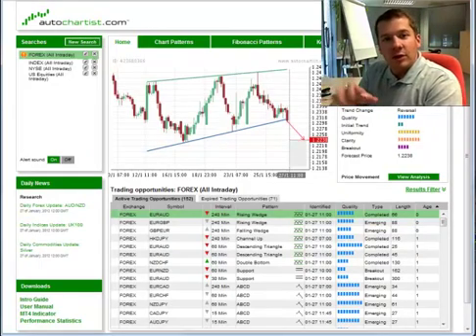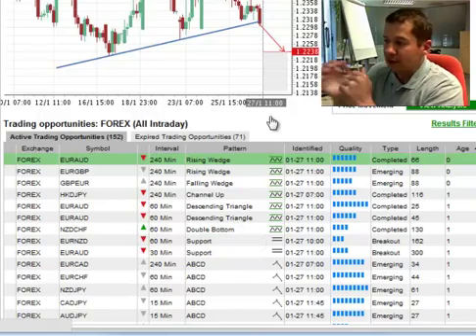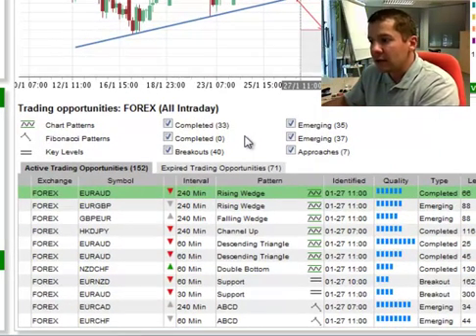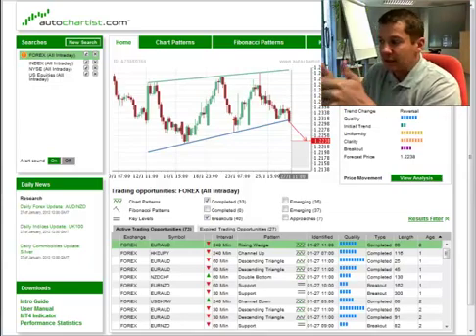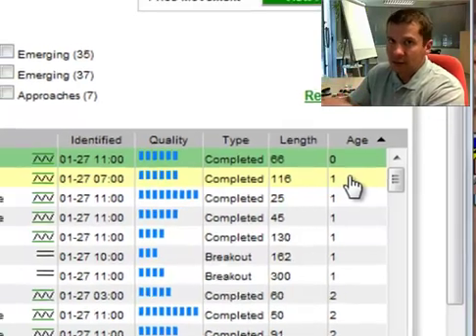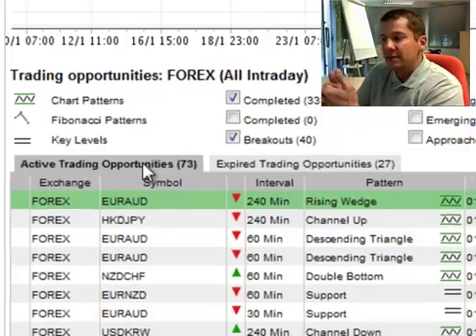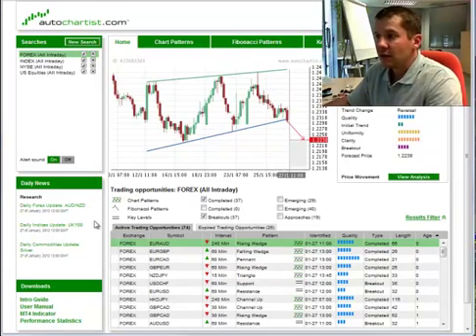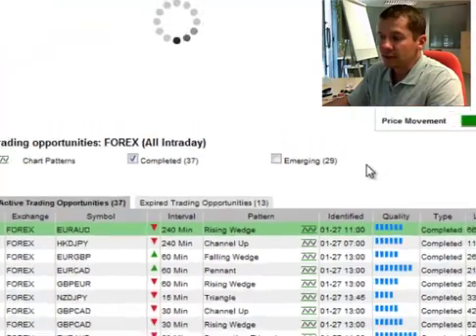New Autochartist Interface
Watch this video for an overview of Autochartist's NEW and improved interface. Find out in a few simple steps how to get started with this easy-to-use trading tool, and start benefiting today!

Autochartist offers easy to understand, powerful market-scanning tools that highlight the best trading opportunities, helping traders to decide, in an instant, what and when to trade, including:

    Chart pattern formations such as Triangles, Wedges, Head-and-Shoulders and Channels;
    Fibonacci Retracements, Extensions, ABCD-, Gartley- and Butterfly patterns; and
    Key Levels (the technical analysis of horizontal support and resistance levels)

This can be used for forex, stocks, commodities and more...